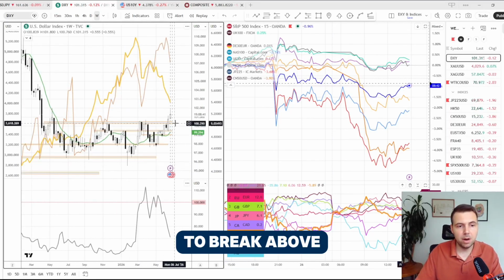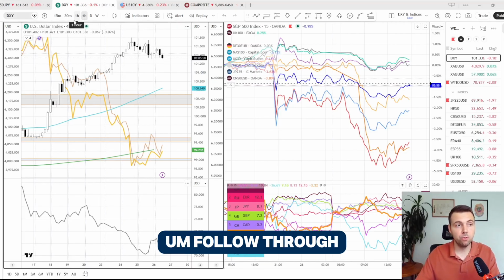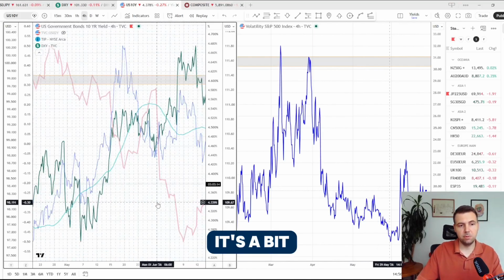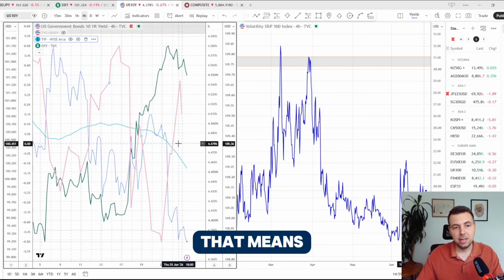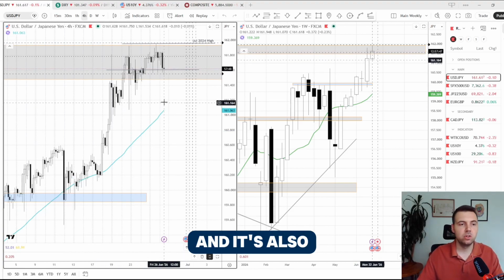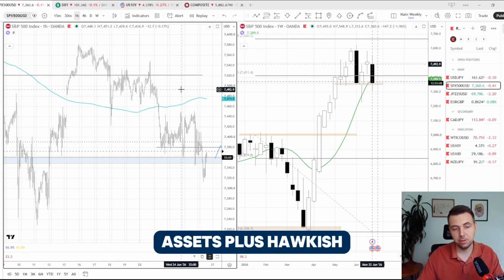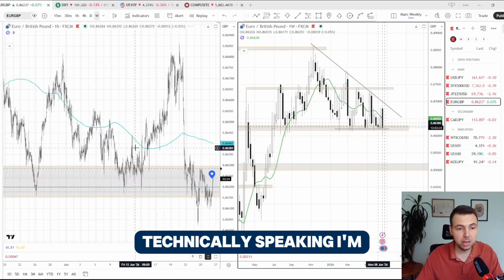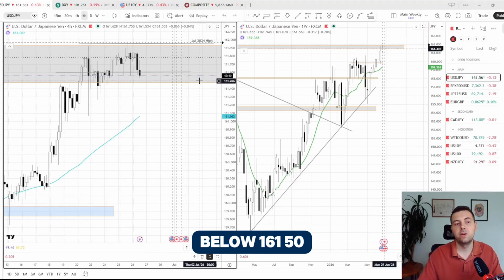Stretched Dollar on Hawkish Fed | USDJPY, SPX500, EURGBP